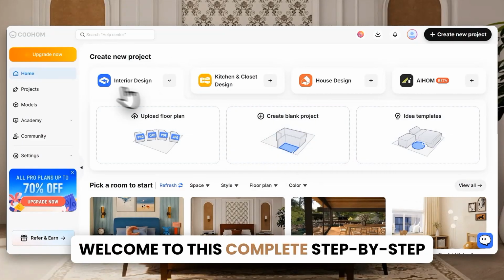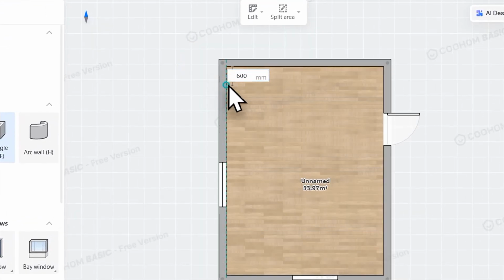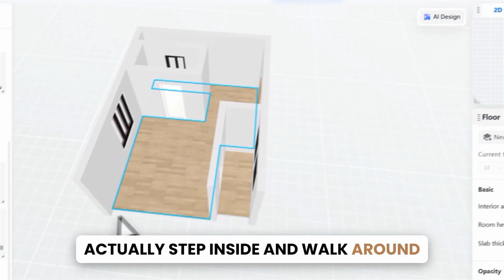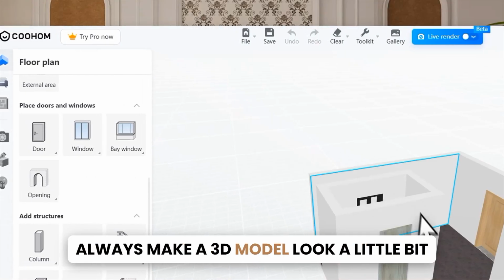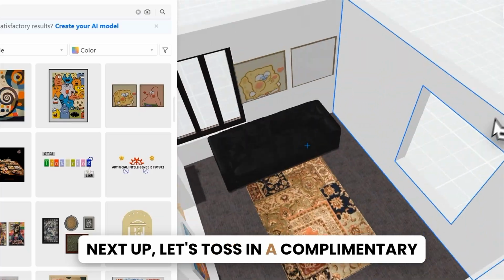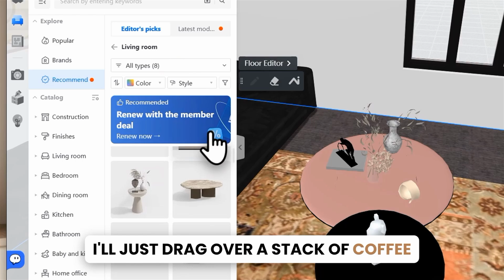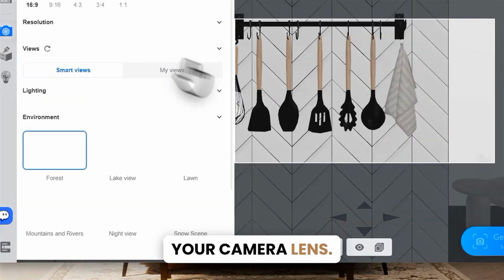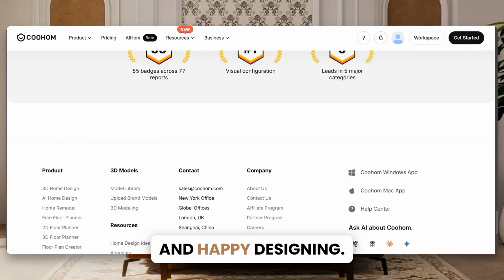Coohom Full Tutorial for Beginners 2026 (Step by step)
In this video, you will learn how to master interior design using Coohom in 2026. This comprehensive guide covers everything from floor planning to high-quality 3D rendering. Whether you are a professional designer or a hobbyist, this tutorial will help you navigate the platform's latest features effectively.

What you will learn in this tutorial:
• Drawing and importing floor plans in 2026
• Drag-and-drop 3D furniture modeling
• Applying realistic textures and lighting
• Generating 4K photorealistic renders
• Using new AI design tools within Coohom